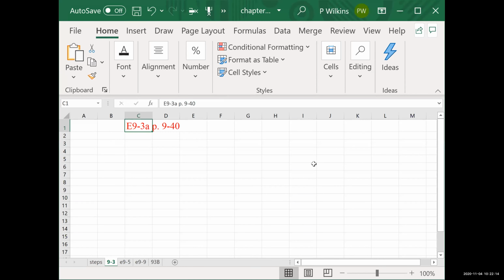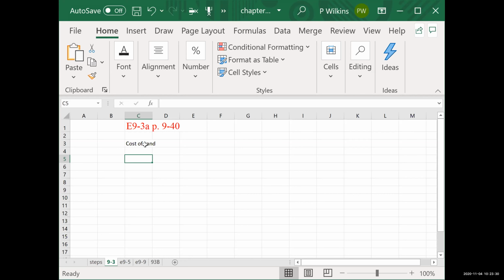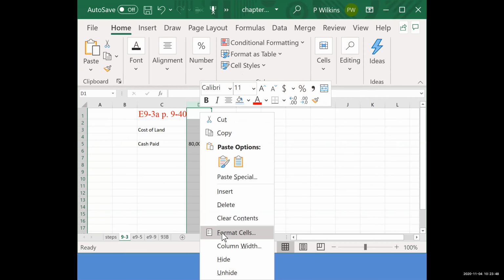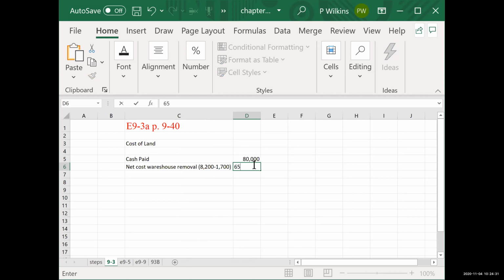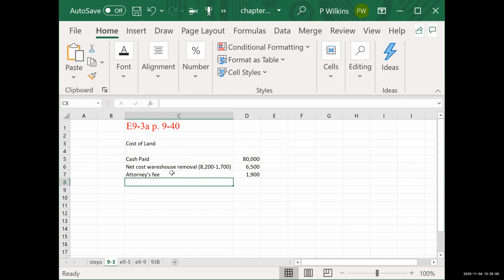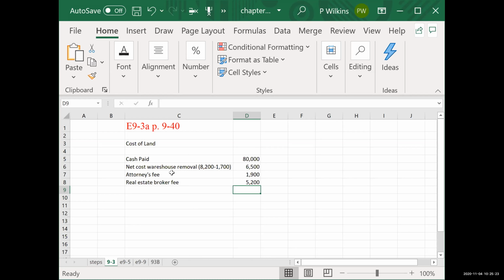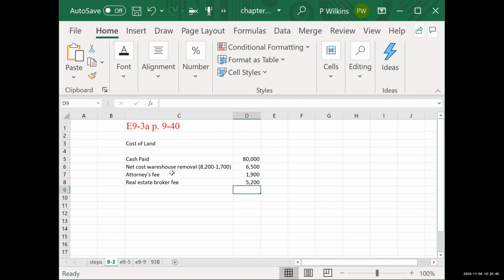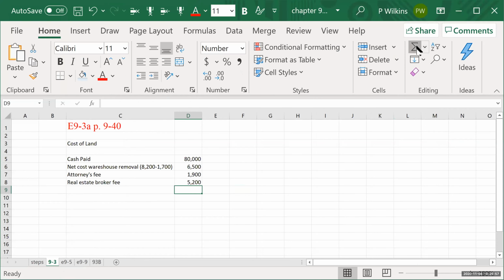4 of 12 chp 9 E 9 3 a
4 of 12 chp 9 E 9 3 a